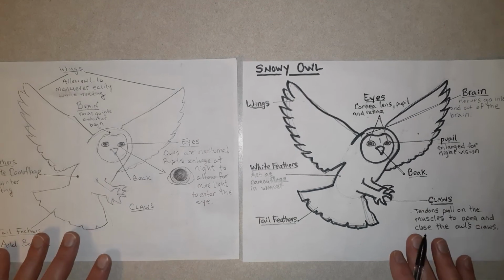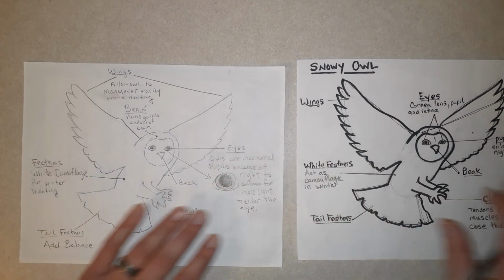Preparing Final Model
Students are making final preparations for science model on animal survival traits and adaptations.